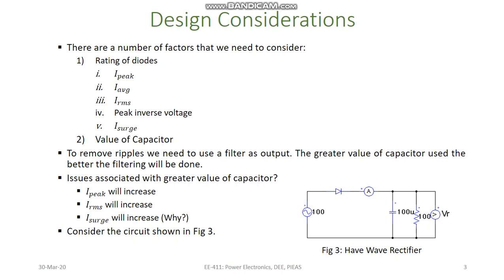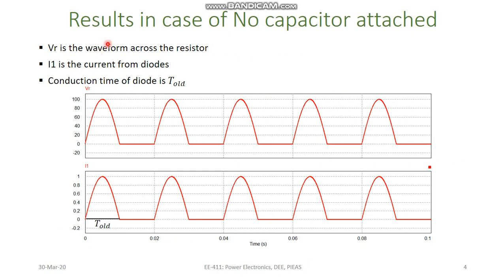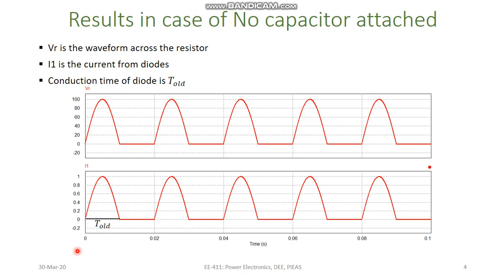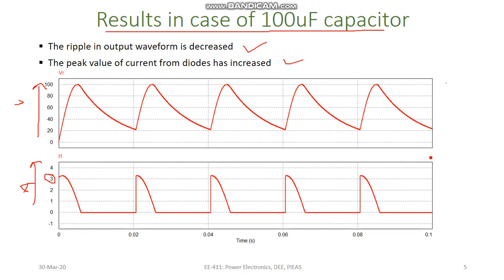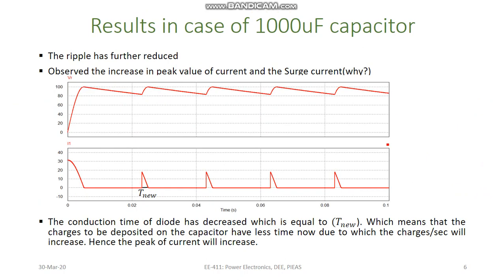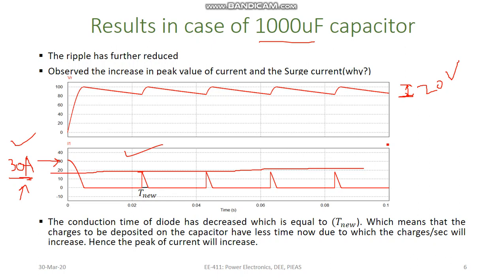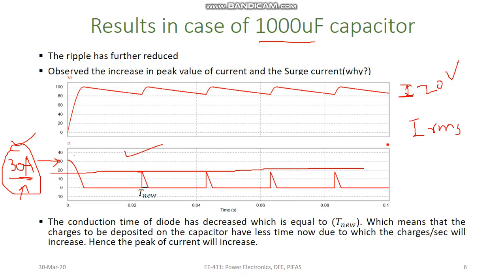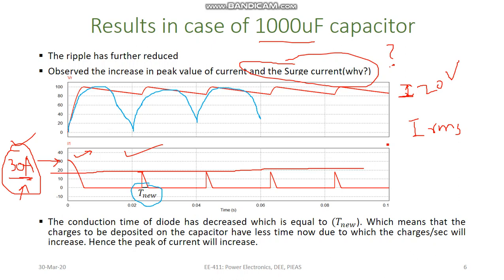PE Lec13 (3)